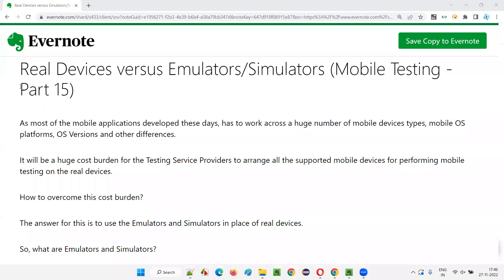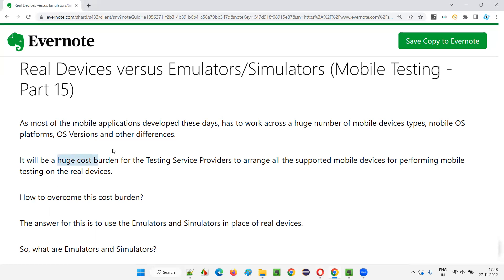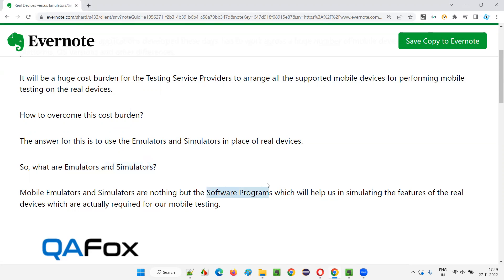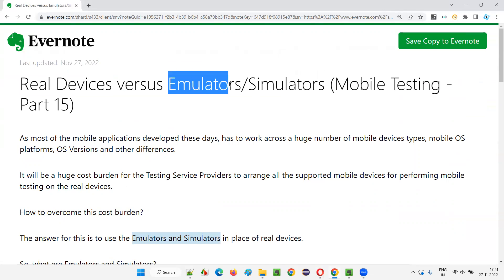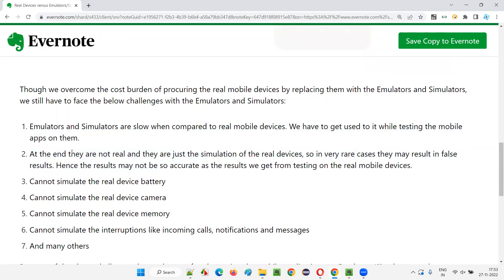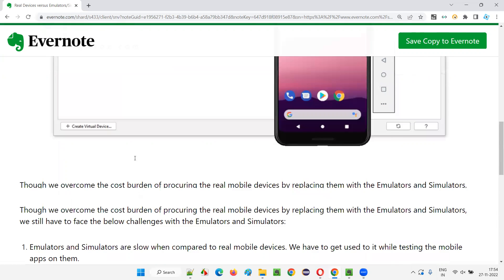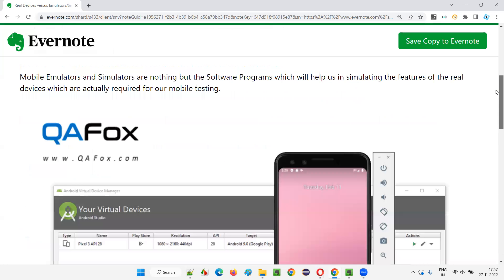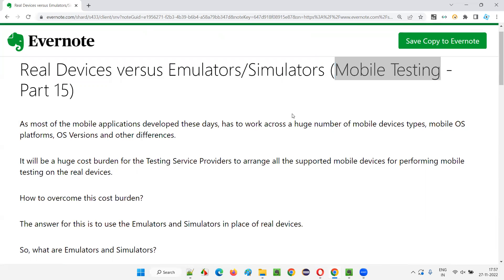Real Devices versus Emulators/Simulators (Mobile Testing - Part 15)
In this session, I have explained about Real Devices versus Emulators/Simulators as part of Mobile Testing training series.